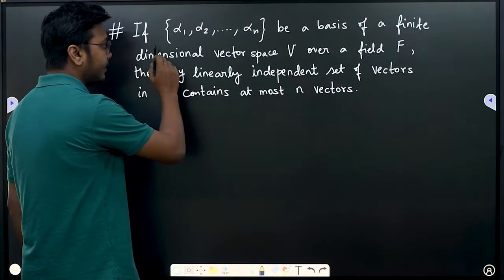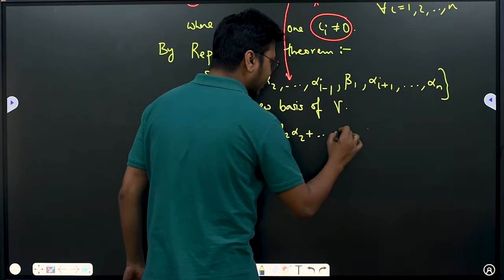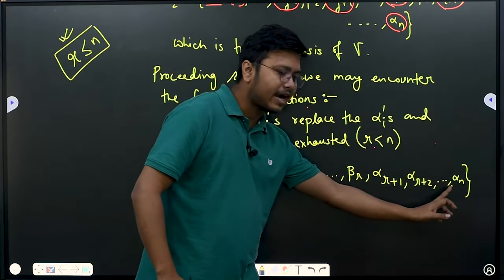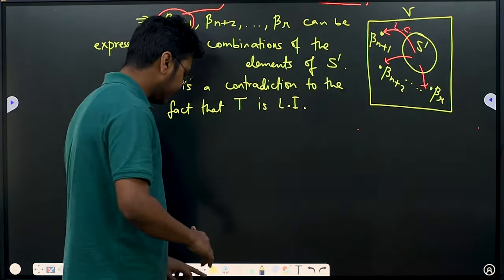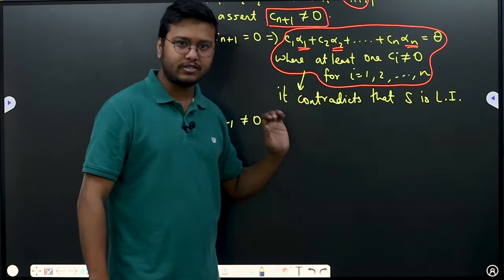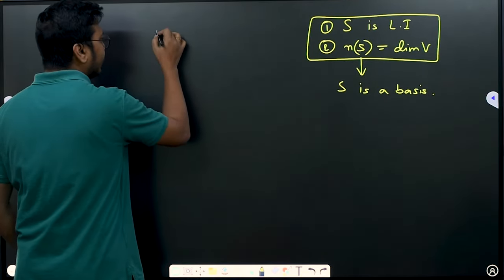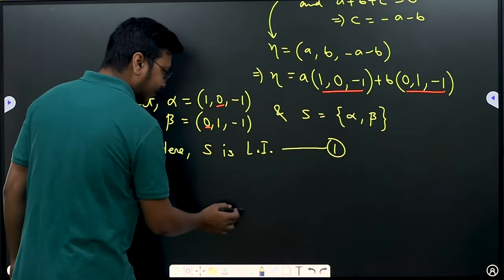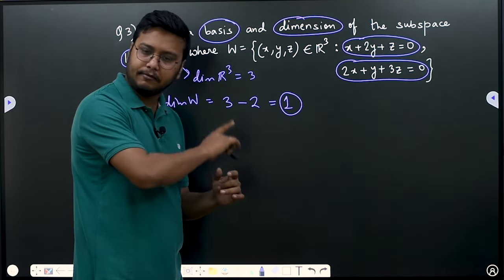Linear Algebra | Basis and Dimension problems | Lecture 6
🎯 All Math undergraduate recorded courses (in BENGALI) are available for purchase in the RB  Maths Academy App with 6 months validity. To purchase a course or to watch a demo video of a course, contact in WhatsApp at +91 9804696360.

Vector Space || Lecture - 6
Topics covered: Problems and theorems on basis & dimension of a vector space